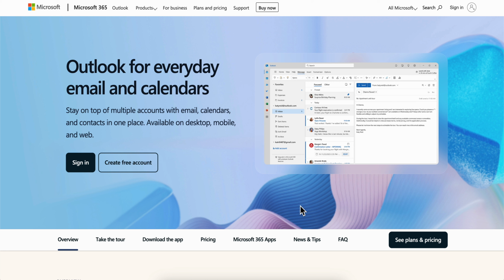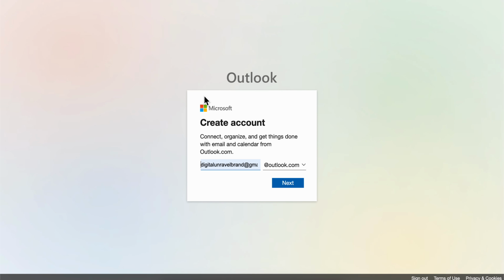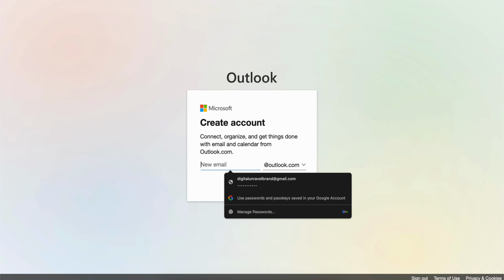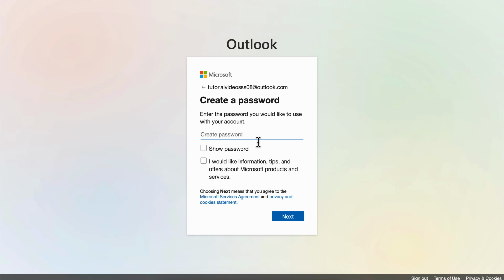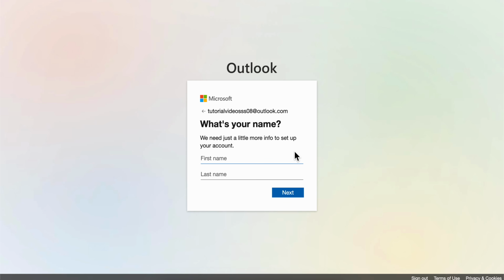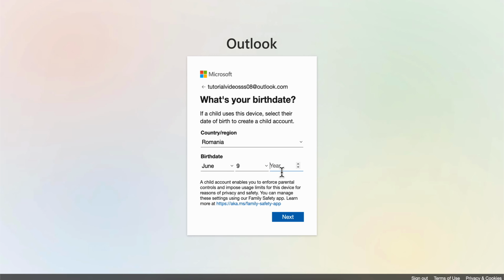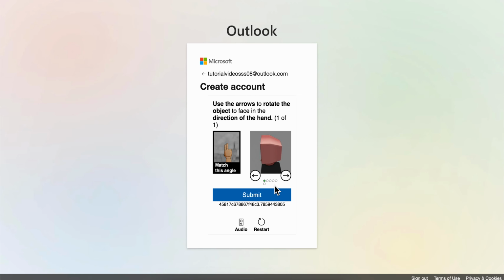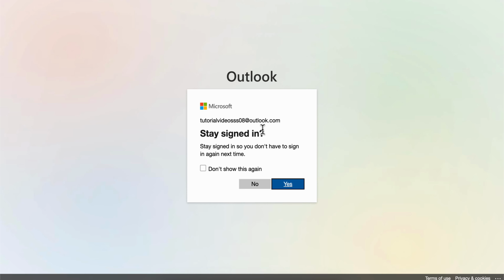How to Create an Outlook Email Account - EASY Tutorial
Outlook Create Account is a simple and efficient way to manage your email, contacts, and calendar all in one place. As a widely used email service, creating an Outlook account offers a seamless experience for both personal and professional use. With its user-friendly interface and advanced features, Outlook allows you to easily access and organize your emails, schedule meetings, and collaborate with others.

By creating an account, users can also benefit from other Microsoft Office products, such as OneDrive and Skype. With a strong emphasis on security and privacy, Outlook ensures that your information is protected at all times. Start your Outlook journey today and experience the convenience and reliability it has to offer.